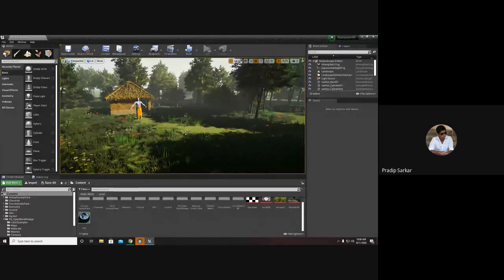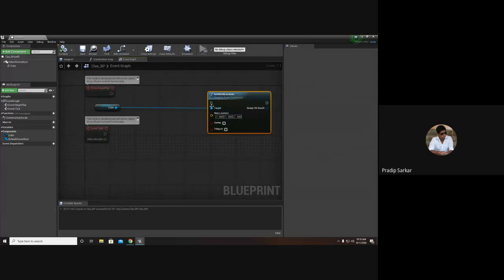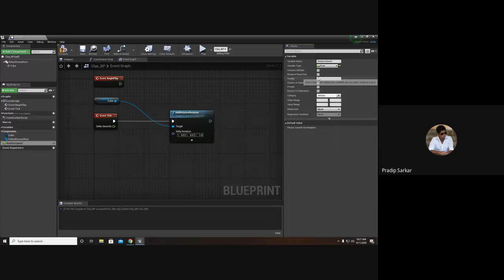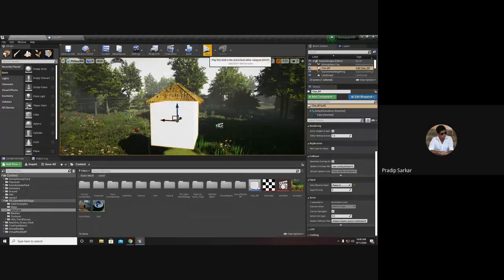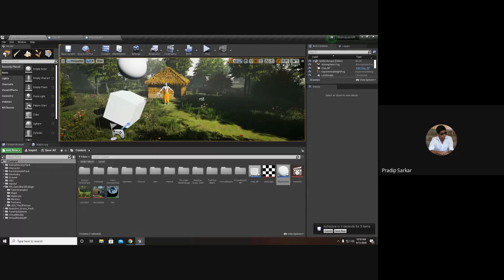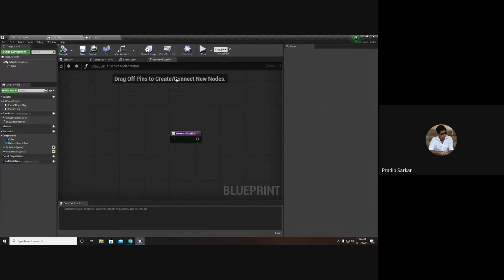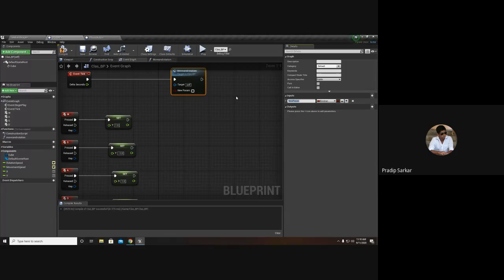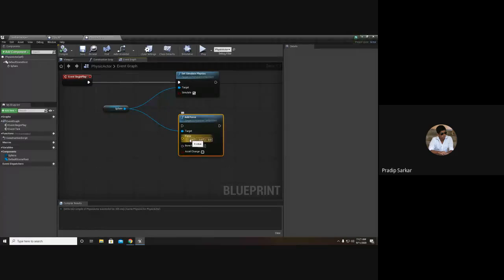Day 5 Session 13 Speaker Mr Pradeep sarkar 2020 09 10 at 21 34 GMT 7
AICTE ATAL FDP on ARVR Day 5  Session 13  Speaker Mr. Pradeep sarkar - Hosted by Department of CSE,VNRVJIET--
Coordinator -  Mrs.P.Radhika,Department of CSE
CoCoordinators - Mr.M.Gangappa, Department of CSE,  P.Ramakrishna ,Department of CSE